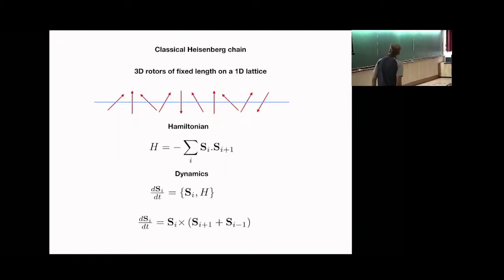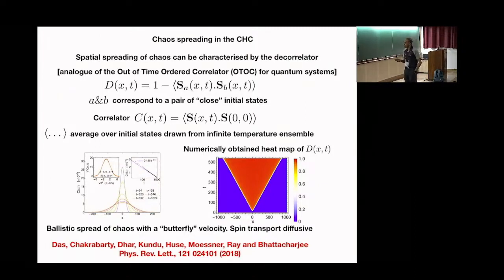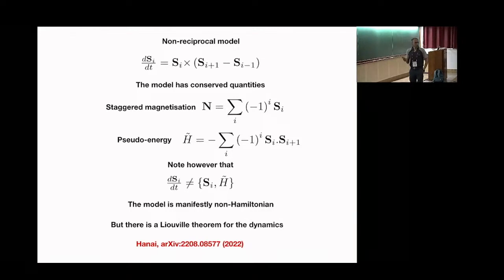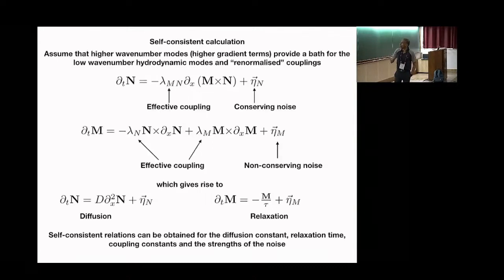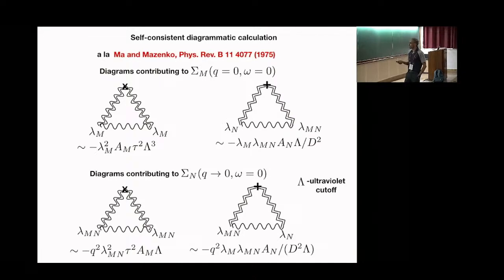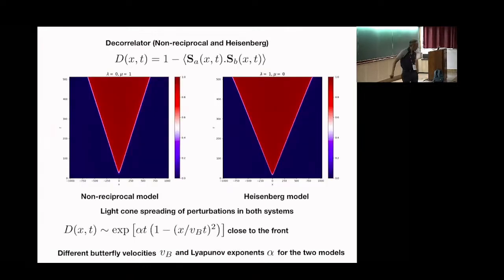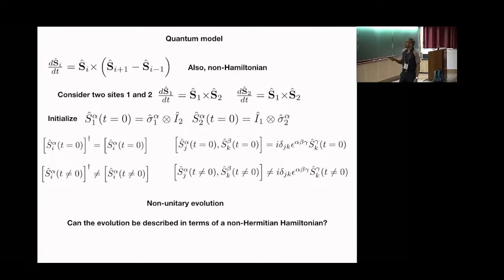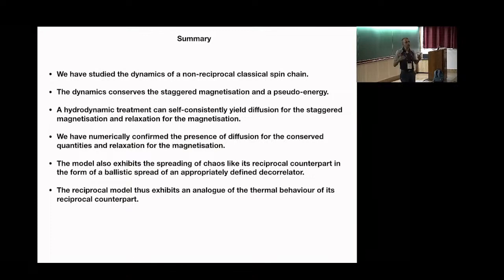A non-reciprocal classical Heisenberg chain: Conservation laws, emergent.... by Subroto Mukherjee